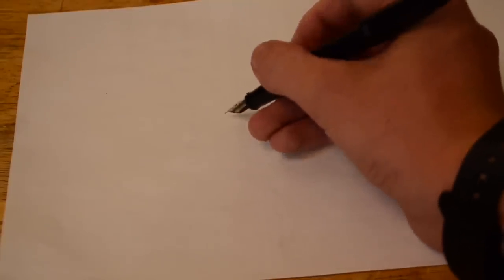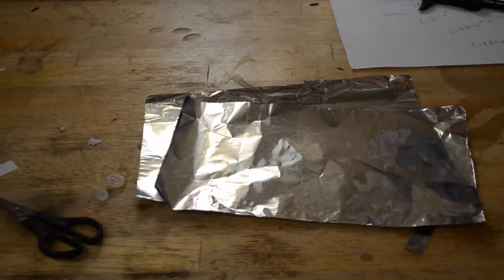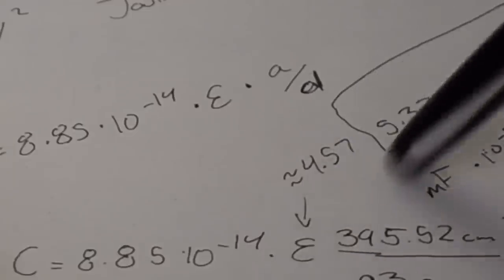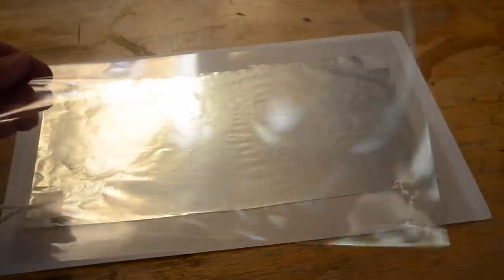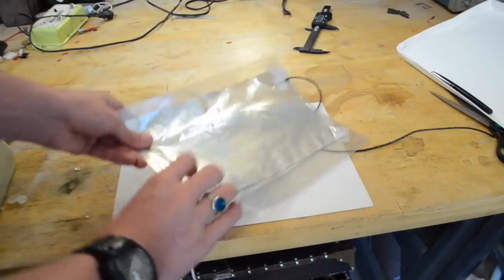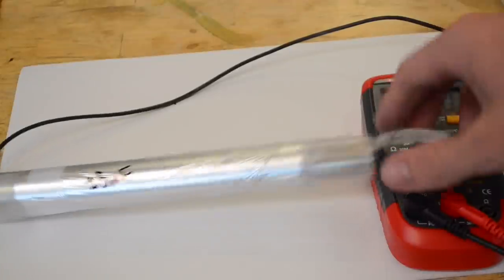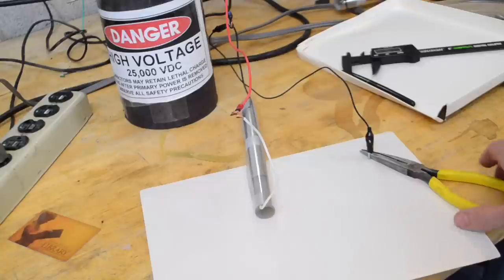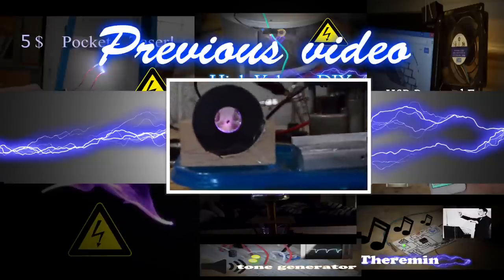How to make a High voltage Capacitor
In today's video, we learn how to make your very own high voltage capacitor, in the video I use 2 sheets of cellulose acetate ( the plastic sheets ) between my 2 metal plates, I think this allows a breakdown voltage of around 7kv, so for that reason, I recommend putting about 3 or 4 in between so that the voltage rating is higher. Also, if the 2 plates are aligned correctly you can get higher capacitances.
Remember! Though low capacitance relatively, the voltage can easily make up for the total power in joules, so BE SAFE, don't leave a charged capacitor lying around!

This is apparently the original creator of this design, I just found this out, so here is his video from 2011!